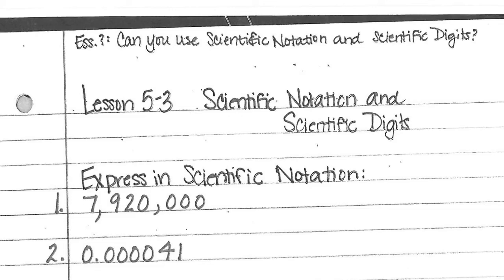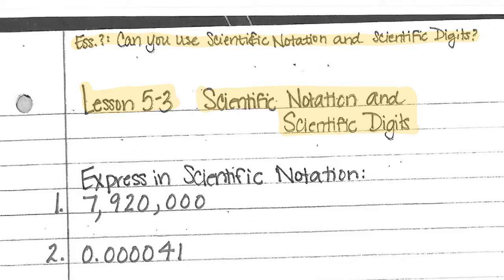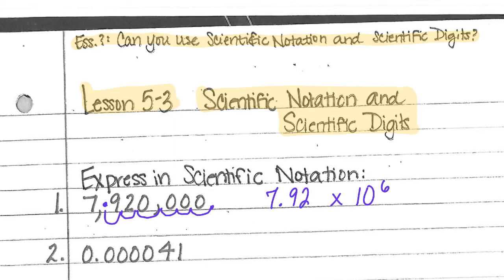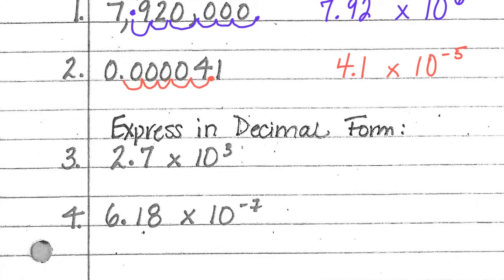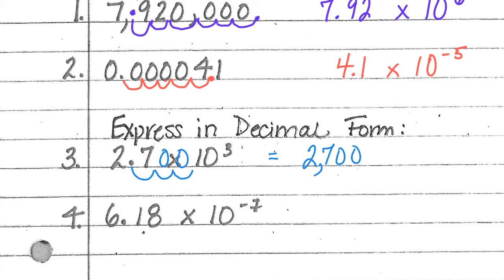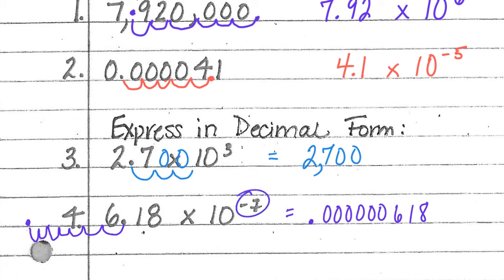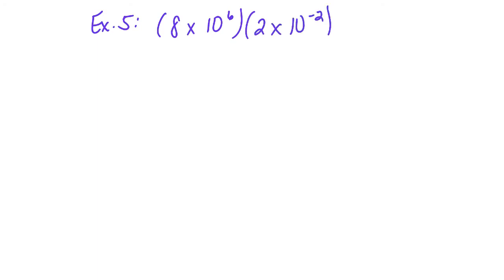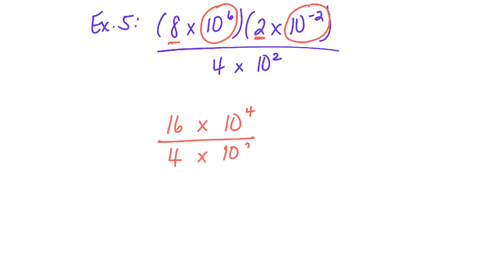Alg2 5.3 Scientific Notation